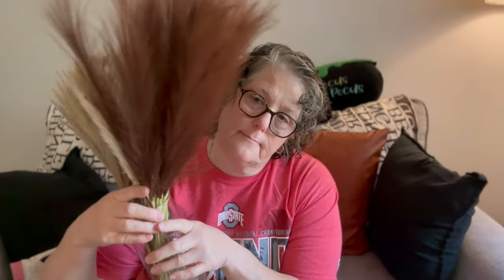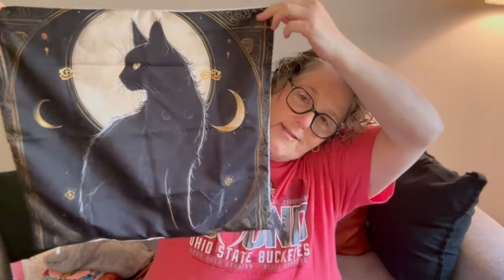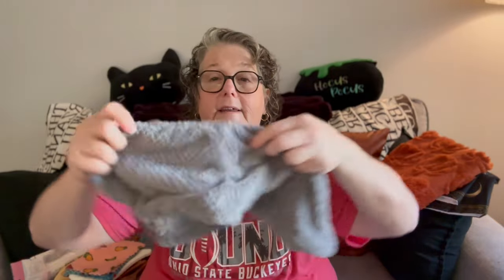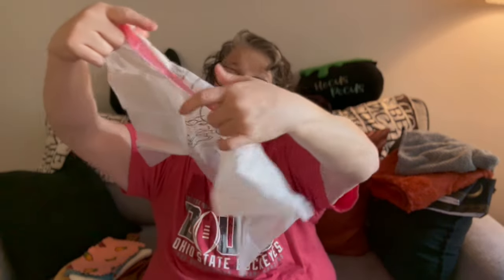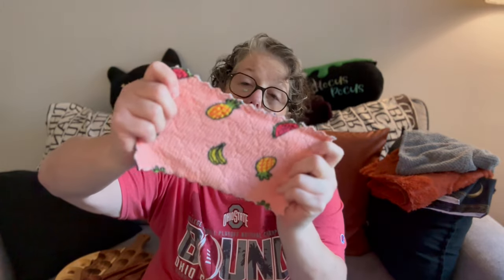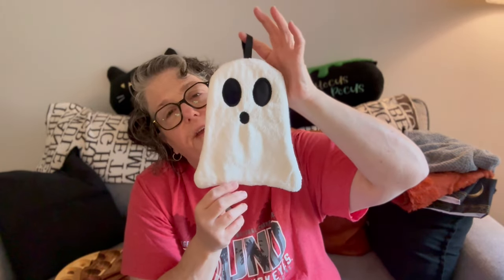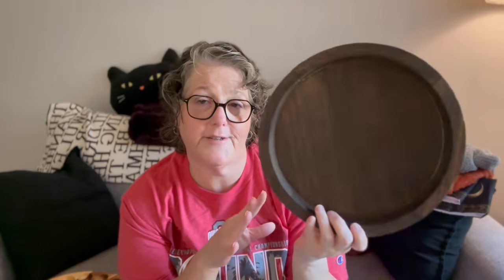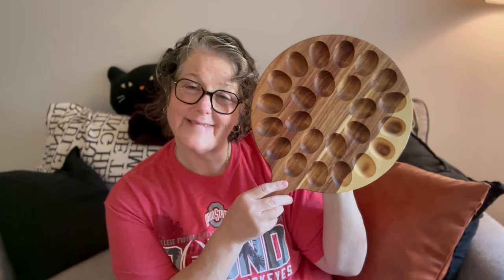SHEIN Fall Ya'll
Search 97S44 on SHEIN to enter the MAGIC page filled with ALL items  under $1!  More SHEIN latest HOME products and promotions, go follow "SHEIN HOME" Online shop!

4pcs Small Wooden Spoons, 7inch/18cm Honey Spoons For Tea, Exquisite Tablespoons For Home Dining, Coffee And Dessert, Wooden Spoons For Eating School Supplies,Back To School 22809332
5/10/20pcs 52cm Faux Pampas Grass Artificial Reeds Fluffy Artificial Fake Flower Boho Decor For Wedding Party Decoration, Home Living Room Bedroom Decor, Vase Arrangement, DIY Photoshoot Props 34682096
1pc Ghost Hand Towel, Halloween Bathroom Cute Decor, Soft & Absorbent Coral Fleece Towel Suitable For Home, Kitchen, Dish Towel, Halloween Gift, Autumn/Winter Bathroom Decoration. 37596420
5pcs Kitchen Dishcloths, Reusable Dish Cellulose Sponge Cloths, Super Absorbent Coral Fleece Cleaning Cloths, Washable Fast Drying Towels 12169365
1pc Wooden Random Color Coffee Measuring Spoon, Multifunction Simple Coffee Spoon For Household School Supplies,Back To School 11734339
24Holes Deviled Egg Platter, Charcuterie Board Deviled Egg Tray, Quality Acacia Wood 24 Holes Round Charcuterie Board, Cheese Board, Cutting Board, Deviled Egg Containers Holder 36475203
1pc Pumpkin Embroidery Cushion Cover (Without Filling) For Living Room Bedroom Home Decor, All Seasons Pillowcase 37785161
15pcs/Roll Hello Kittys Trash Bags Cartoon Cute Cleaning Bags Garbage Bag For Desktop Plastic Trash Bags For Home Office Kitchen(Some Parts May Be Random) 35804656
1pc Wooden Tray For Festive Birthday Party Decor, Farmhouse Candlestick, Vintage Coffee Tray For Living Room, Solid Wood Tray 34402723
50pcs 44.5cm Artificial Reeds ,Fake Pampas Grass Tree Twig Plant For Floor Vase Filling, Artificial Grass Branches Plants,Wedding Vase Decoration ,Bohemian Style Valentine'S Day Supplies 32750255
Halloween-Themed Pillow Cover 17.7" - Spooky Black Cat, Skull & Crow Design | Single-Sided Digital Print | Perfect For Sofa & Bedroom Decor | Zip Closure | Hand Wash Only 39050369
1 Pc Microfiber Hair Towel Wrap For Women, Microfiber Hair Turban For Wet Hair Reversible Hair Drying Towel Wrap For Curly Long Thick Hair Anti Frizz 34557020